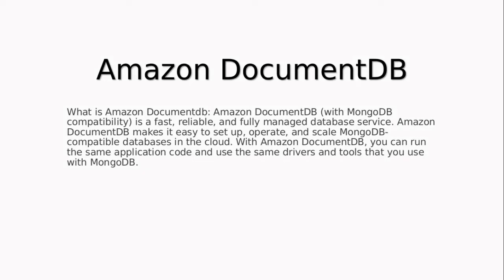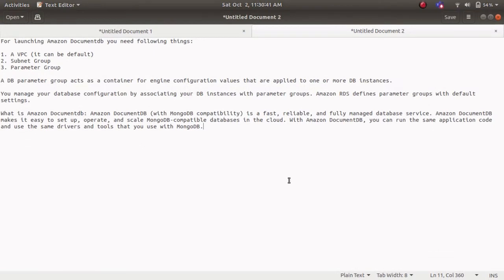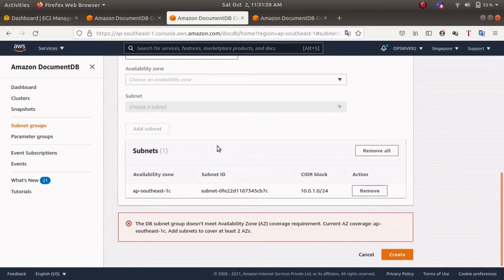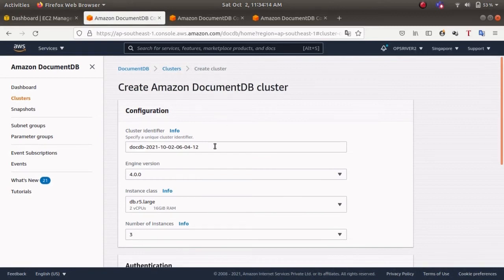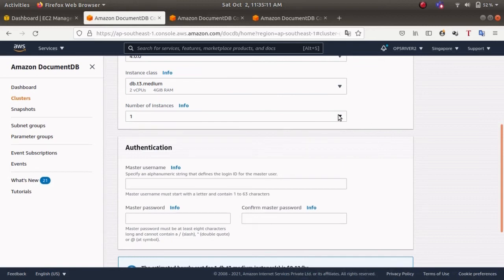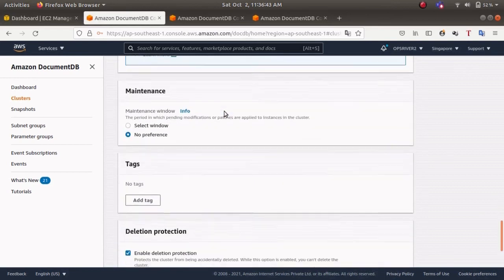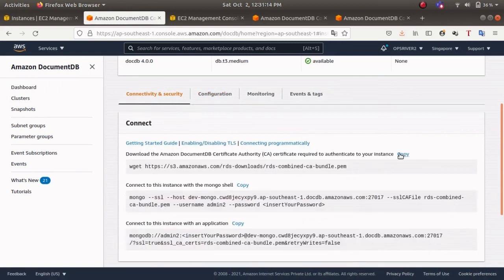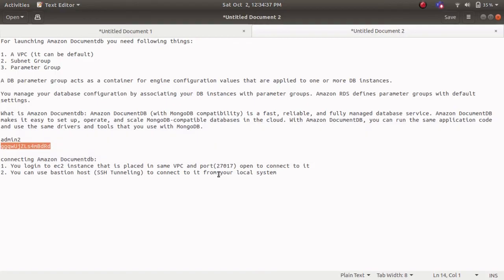Launching Amazon DocumentDB Instance via AWS Console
Demonstrate how DocumenteDB is launched via AWS console. Amazon DocumentDB (with MongoDB compatibility) is a database service that is purpose-built for JSON data management at scale, fully managed and integrated with AWS, and enterprise-ready with high durability.